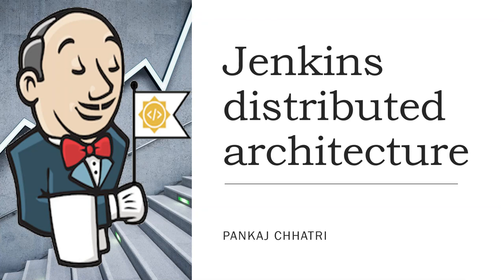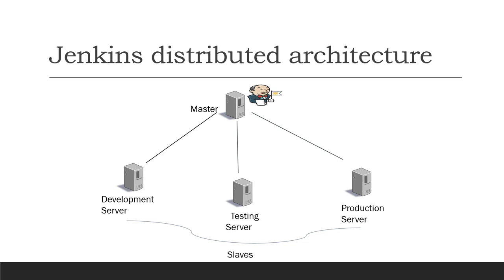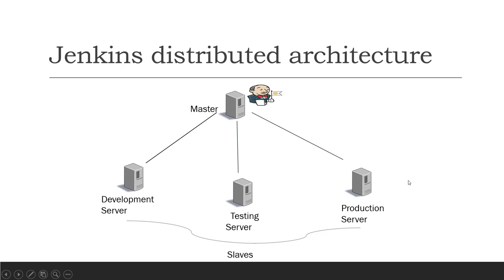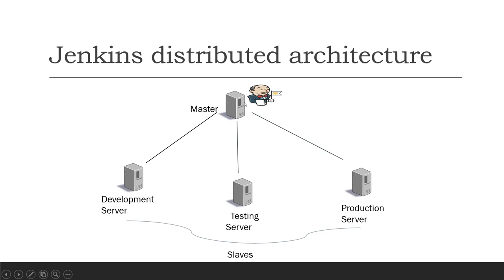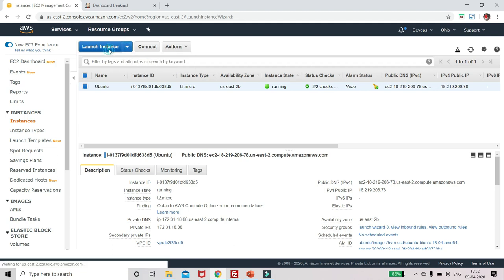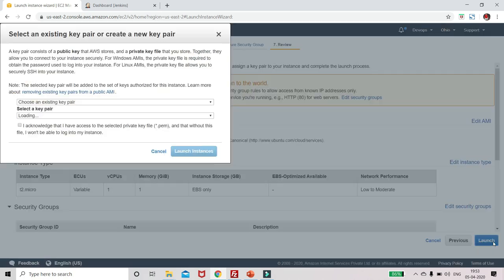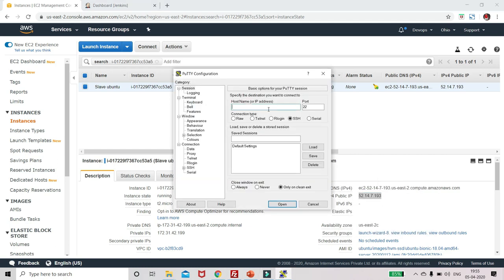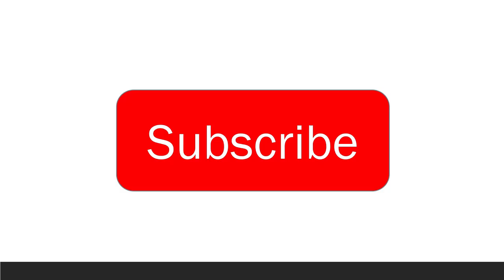8. Jenkins distributed architecture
Jenkins distributed architecture: Problem with using one Jenkins server is that suppose you have a huge project to build on regular basis. So at that time one jenkins server can't simply handle the load.

To address this shortcoming of single Jenkins server, jenkins distributed architecture was introduced.

Architecture consist of a Jenkins master and multiple slave. Your main Jenkins server is the master.
Jenkins master is used for scheduling build jobs. It also dispatches builds to the slaves for execution and monitors the slaves/agents and distributes the loads to the slaves.
Slaves/agent performs the jobs as told by the master.

Whenever you want to connect master with slaves we need a jnlp connection between them and jdk/java must be installed in the slave machines.

Install one more ubuntu instance on aws which we can use as slave.

Now, you have become familiar with the jenkins dashboard.

About : AEM/CQ5 and Devops tutorial is a youtube channel which helps you to learn AEM and devops concepts theoretically as well as practically.